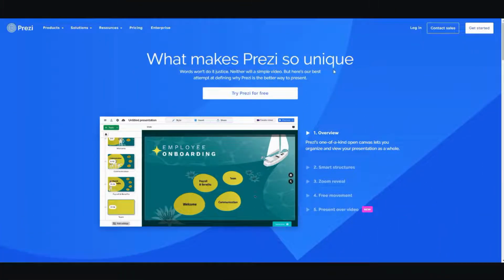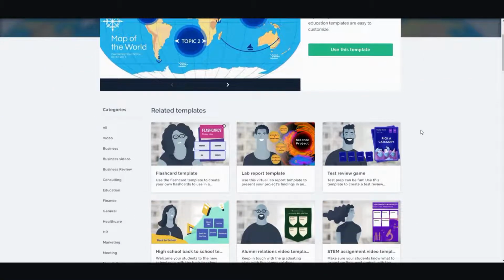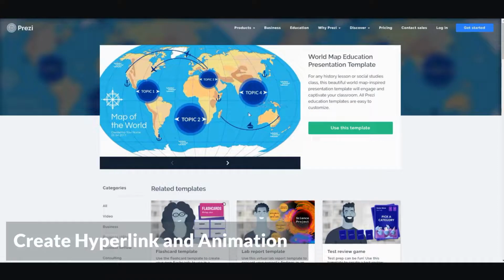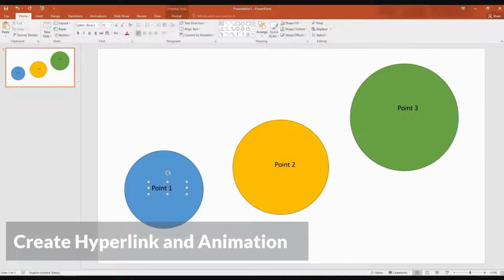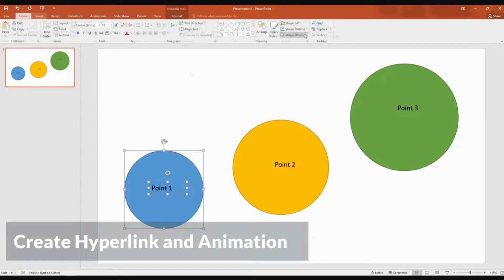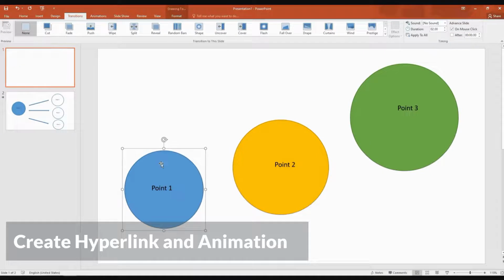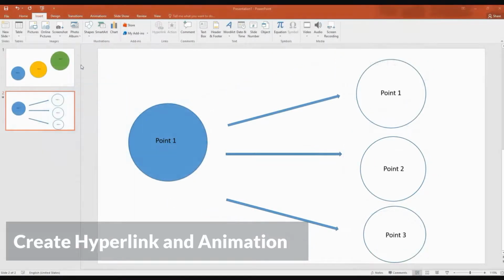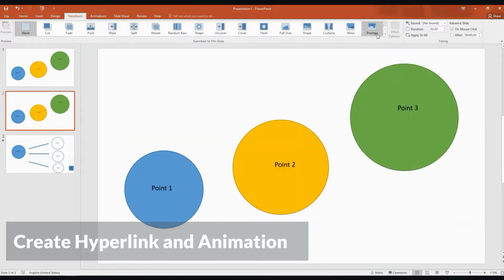How to Create Prezi style Powerpoint Presentation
Create a Prezi presentation using PowerPoint! Learn how to use all the tools and features of PowerPoint in creating a stunning Prezi presentation.

This video will help you create a prezi like presentation without coding knowledge.

For this tutorial, we will be using the free and easy-to-use Powerpoint program.

You will need a good computer or laptop running Windows 7, 8 or 10.

We will also be using Microsoft Office

Make sure you have the latest version of PowerPoint and Office installed.

If you have not used PowerPoint before, it may take some time to get used to the new interface.

Once you are comfortable, we will start the tutorial.

You may wish to make sure you have access to your internet.

Open the link to learn more about how to create prezi style powerpoint presentation, please check out